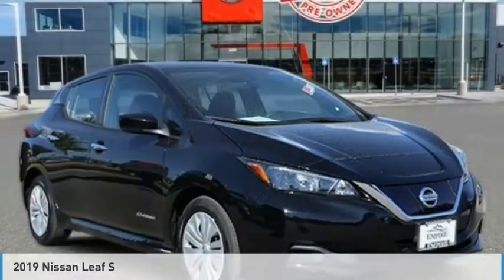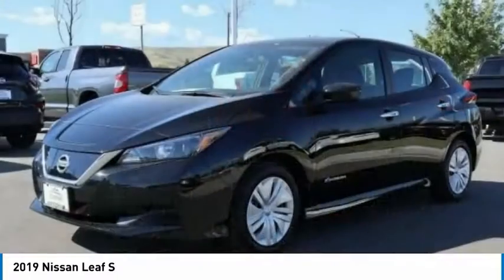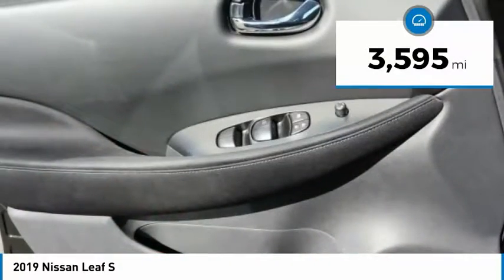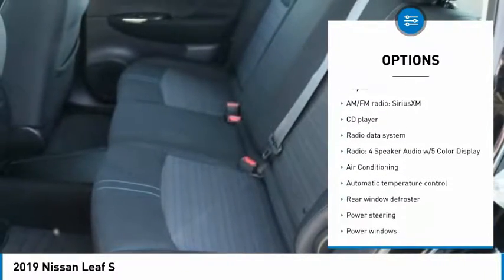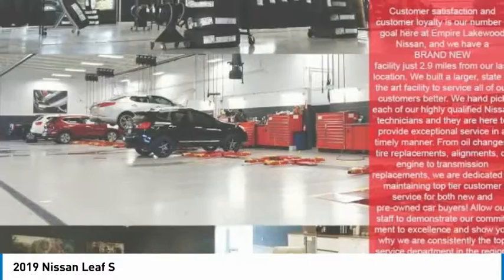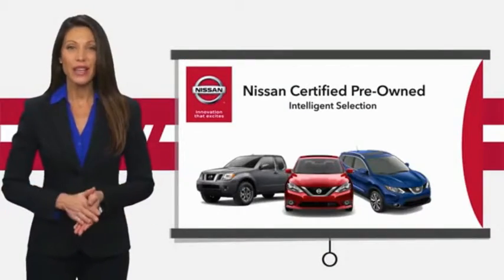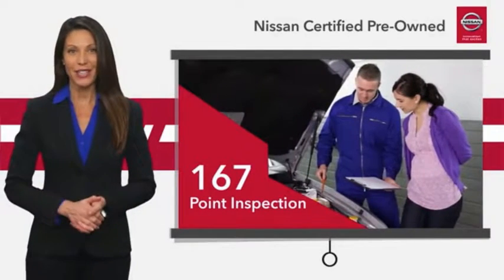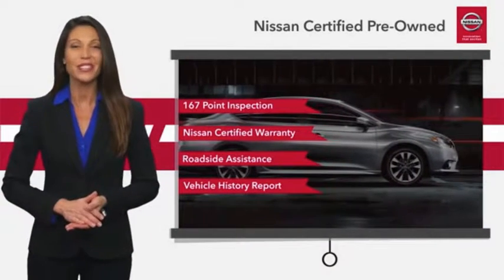2019 Nissan Leaf Lakewood Colorado KL812286A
Priced below KBB Fair Purchase Price!br***SUPER LOW MILES***, ***BLUETOOTH WIRELESS / HANDS FREE***, ***BACK UP CAMERA***, ***CLEAN CARFAX***, ***ONE OWNER CARFAX***, ***CERTIFIED***, S Charge Package.brbrbr124/99 City/Highway MPGbrbrbrCertified.brNissan Certified Pre-Owned Details:brbr * 167 Point Inspectionbr * Limited Warranty: 84 Month/100,000 Mile (whichever comes first) from original in-service datebr * Roadside Assistancebr * Includes Car Rental and Trip Interruption Reimbursementbr * Transferable Warrantybr * Vehicle Historybr * Warranty Deductible: $50brbrbrClean CARFAX.brCARFAX One-Owner.brbrbrTo see more quality vehicles like this one right here just or dial (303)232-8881 FAMILY OWNED AND OPERATED WHERE YOU ALWAYS BUY THE BEST FOR LESS !